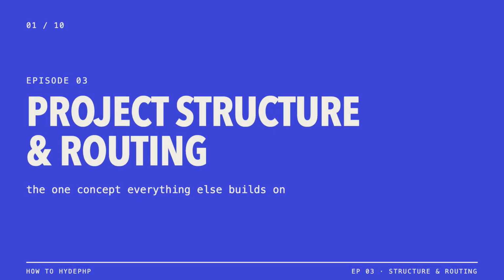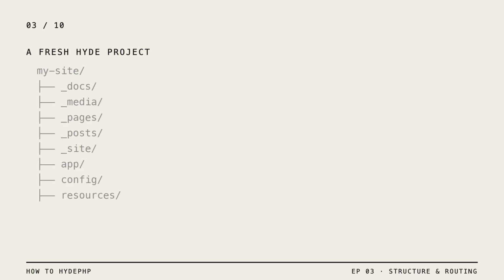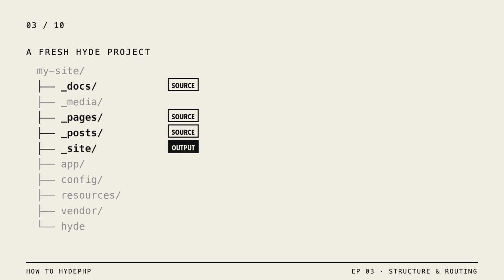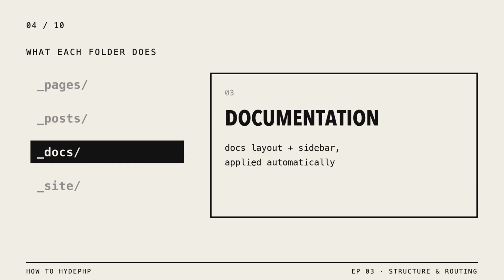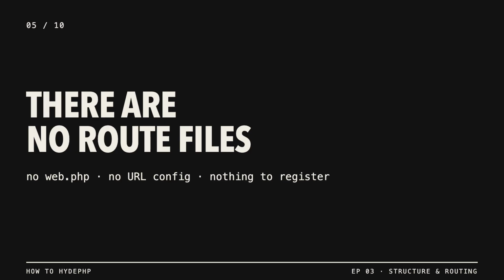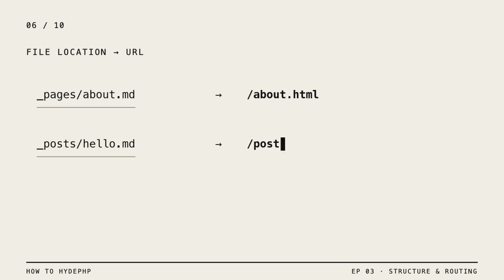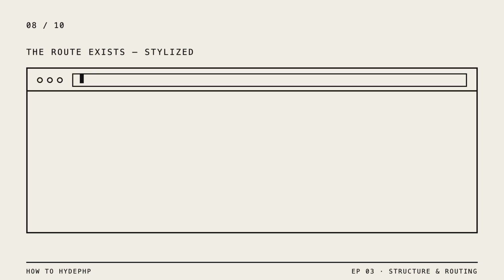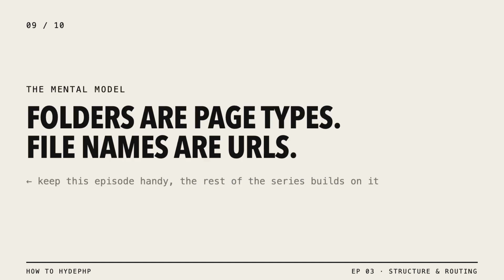HydePHP Project Structure & Routing Explained (No Route Files!) — How to HydePHP #3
The one concept HydePHP hangs on: file location decides the URL. The folder
layout (_pages, _posts, _docs, _site), what each folder does, and proof — add
a file, get a route.

Chapters:
0:00 File location decides the URL
0:19 A fresh Hyde project
0:40 What each folder does
1:08 There are no route files
1:37 Proof: add a file, get a route
1:59 The mental model
2:10 Next: creating markdown pages

Previous: Episode 2 — Installing HydePHP · Next: Episode 4 — Markdown Pages.